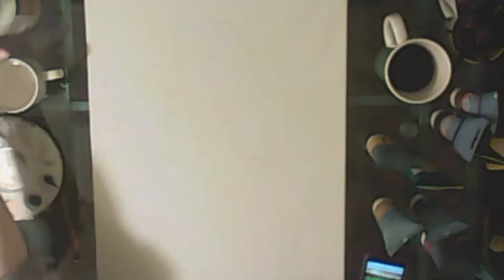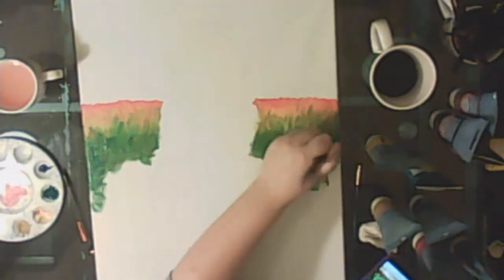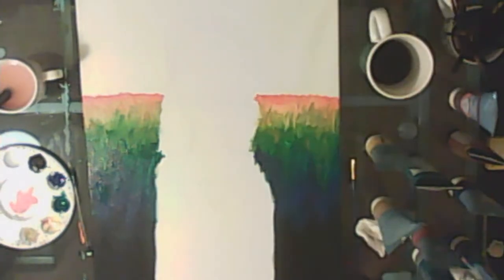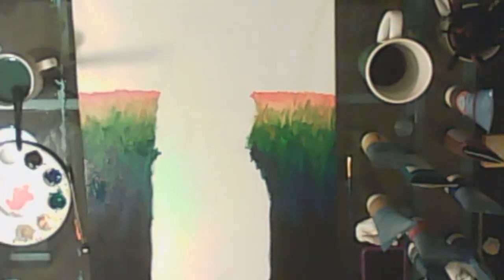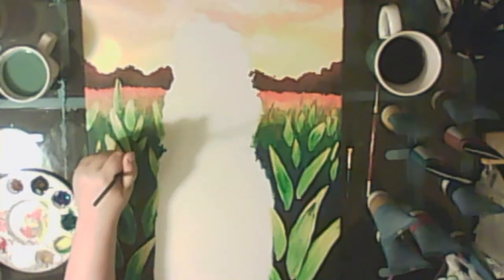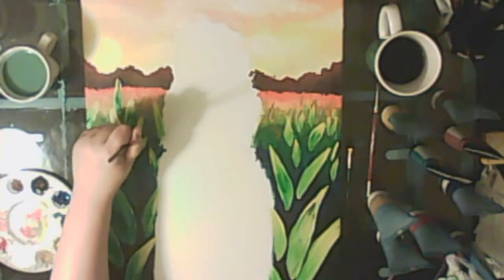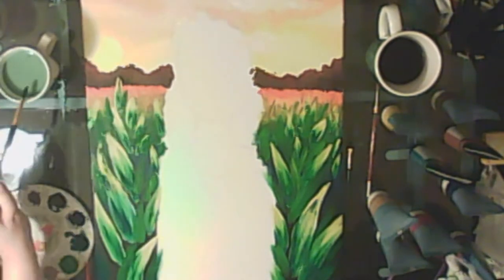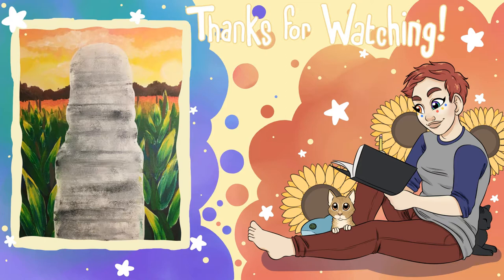STATIC FIELDS - Acrylic Painting - Speed Paint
Today's Creative Corner finds us doing our first tradition speedpaint, with a painting for my series [CONNEECT]!